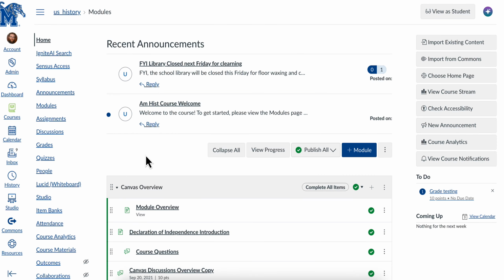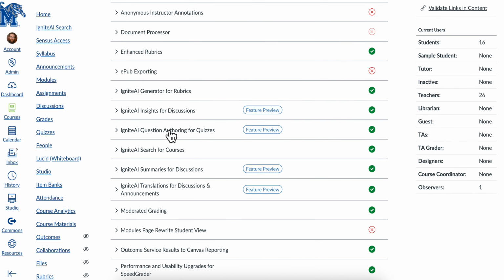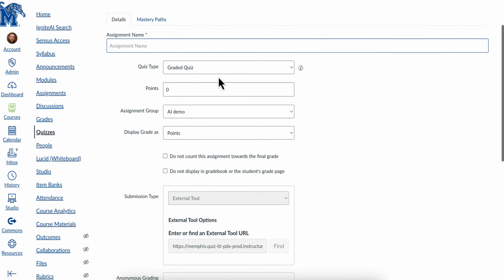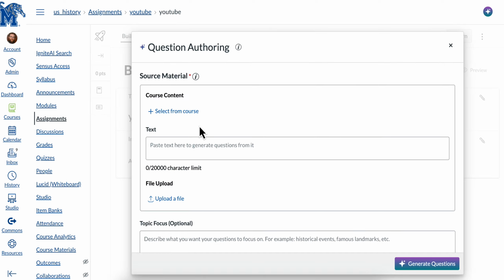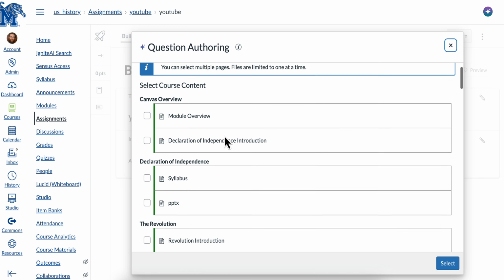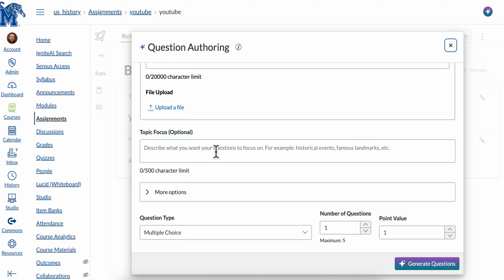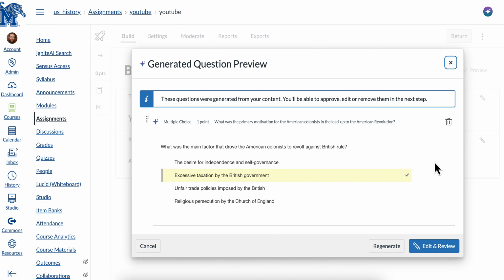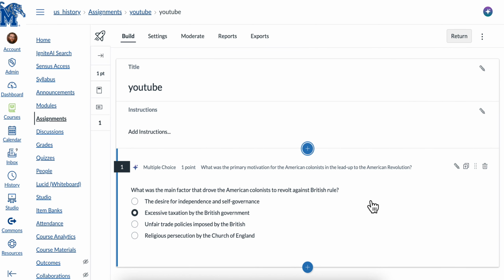Create Quizzes Easily With AI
For more information on how to use AI in your classes, including a link to our Teaching & Learning with Generative AI Canvas course, visit our Generative AI Resources for UofM Faculty page: